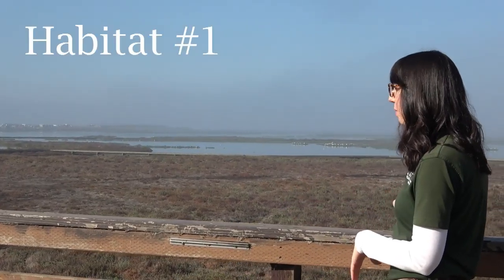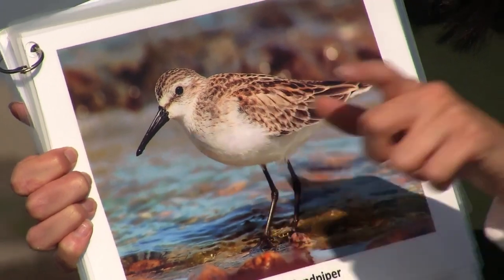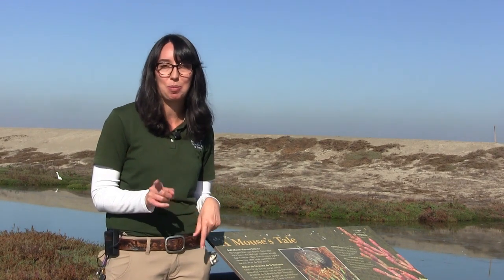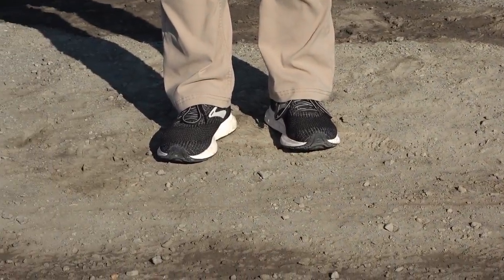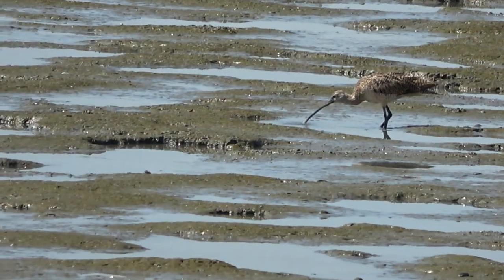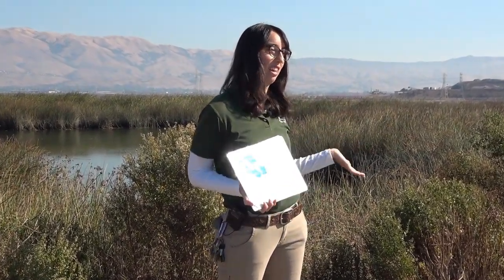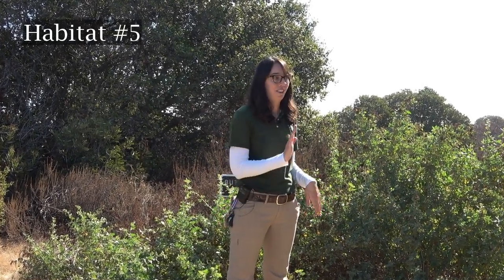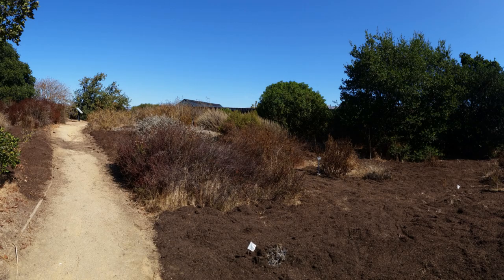Virtual Tour of Don Edwards Wildlife Refuge Habitats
Discover the diversity of wildlife that makes its home at Don Edwards SF Bay National Wildlife Refuge. Our tour of five different habitats will be led by Interpretive Specialist and Watershed Watchers Coordinator of the San Francisco Bay Wildlife Society.